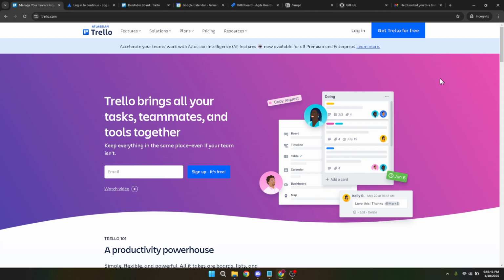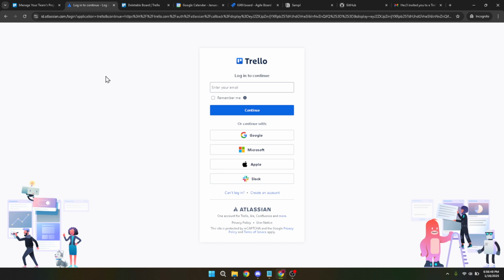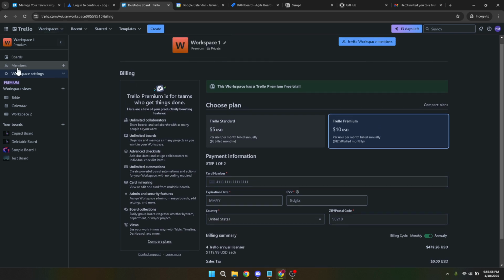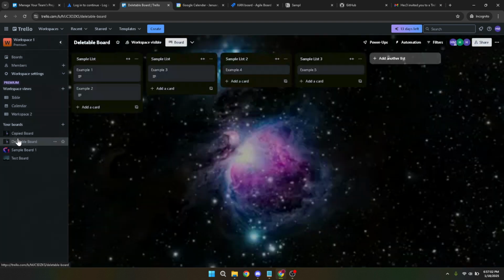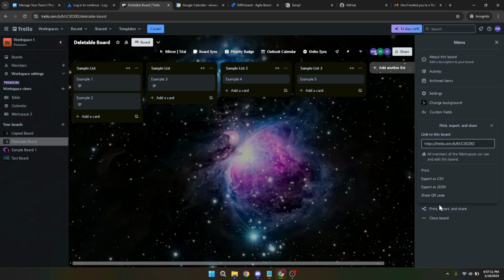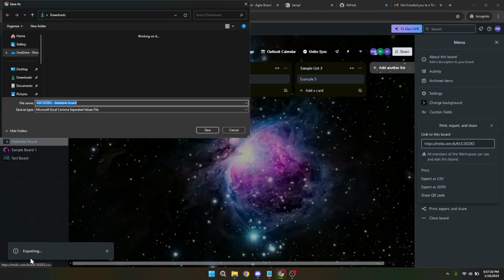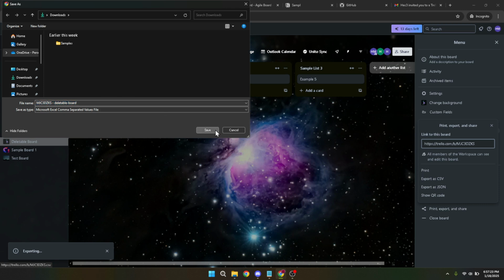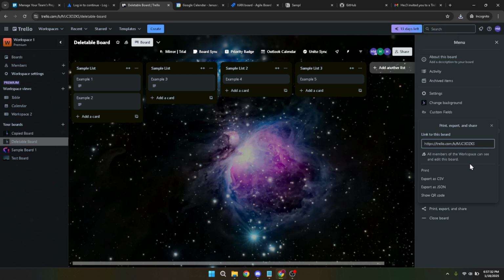How to Export Data From Trello Board (Full 2025 Guide)